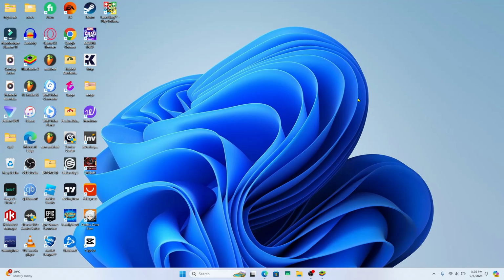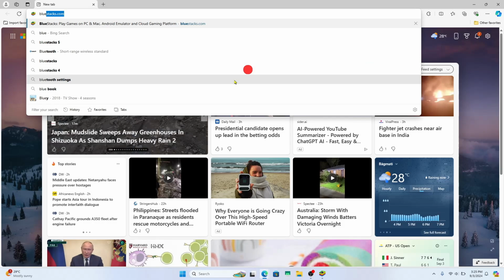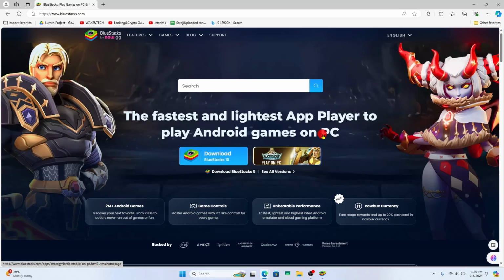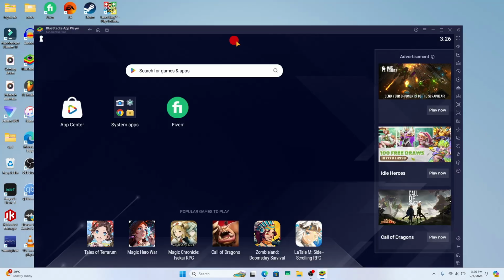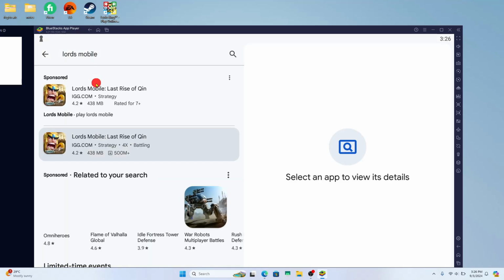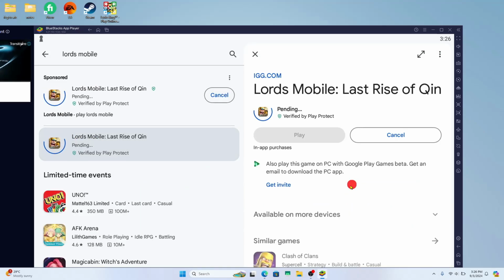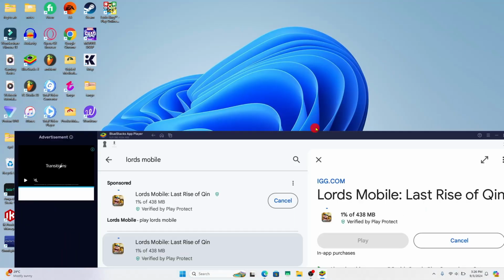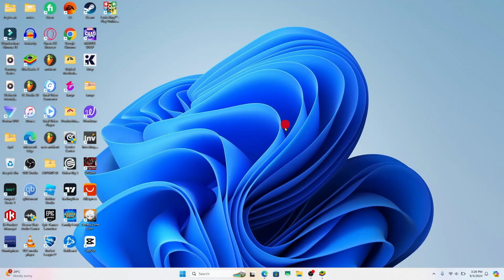How to Download Lords Mobile Game on PC? Install Lords Mobile on Your Computer 2024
In this video, I’ll show you a step-by-step guide on how to download and install Lords Mobile on your PC. Whether you’re looking to enjoy the game on a bigger screen or just want to experience smoother gameplay, this tutorial has got you covered. Follow along as I walk you through the entire process, including downloading an emulator, setting it up, and finally getting Lords Mobile running on your computer.